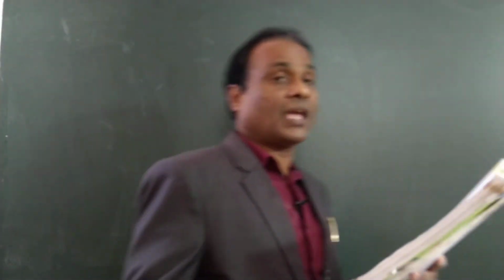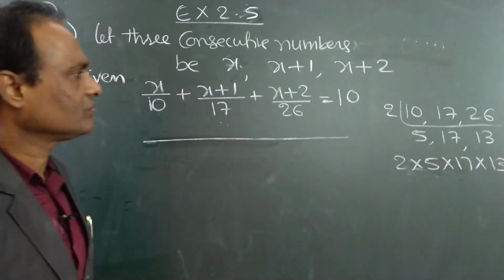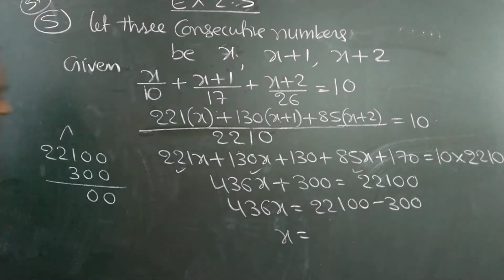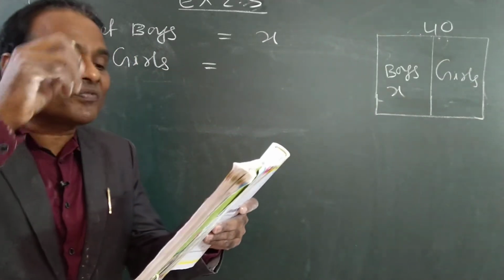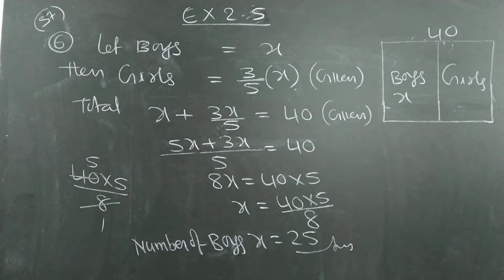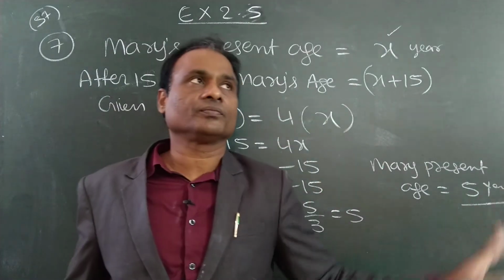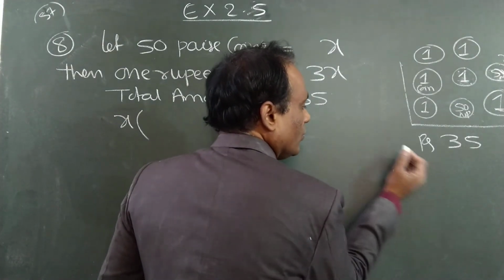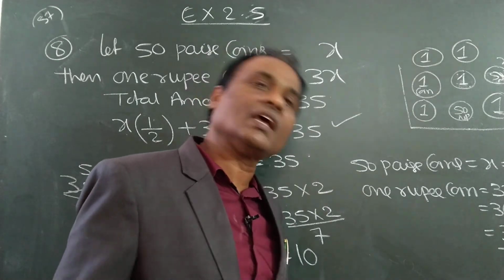8 Linear equations-12